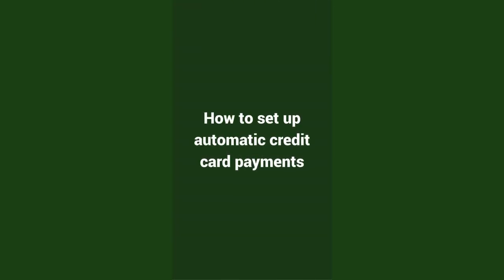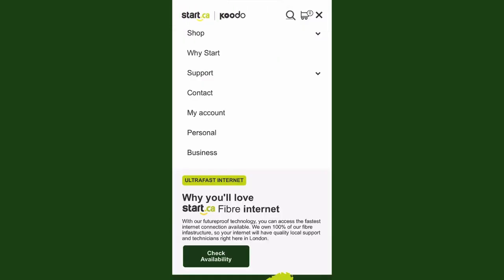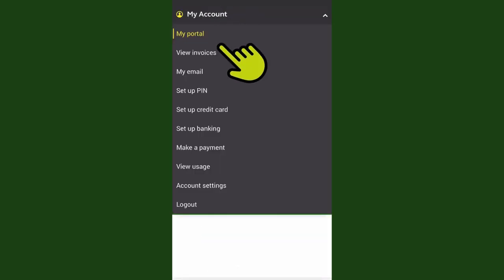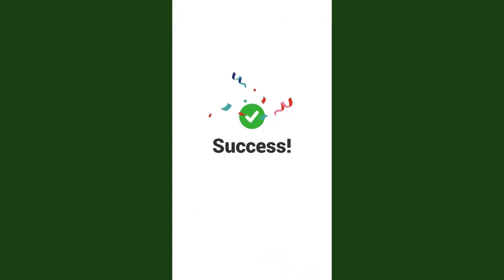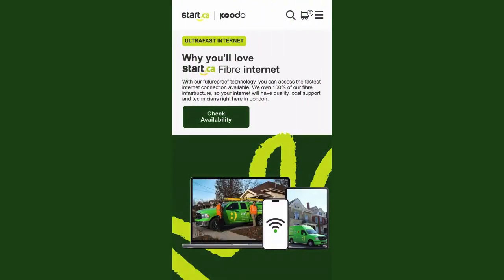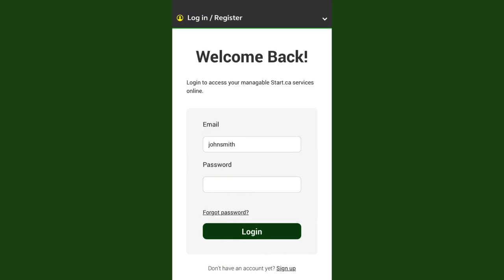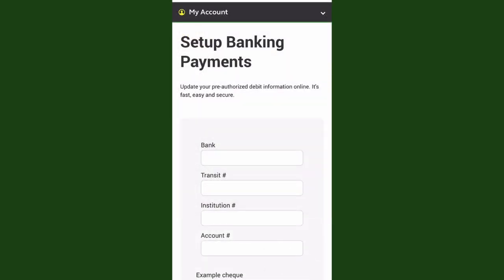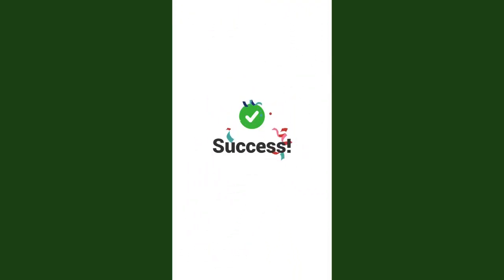How to Set Up Automatic Payments on our Portal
Easily set up automatic banking payments in minutes! Follow this step-by-step guide to ensure your payments are seamless and hassle-free. Visit portal.start.ca to get started!